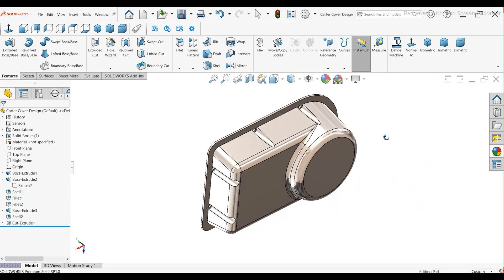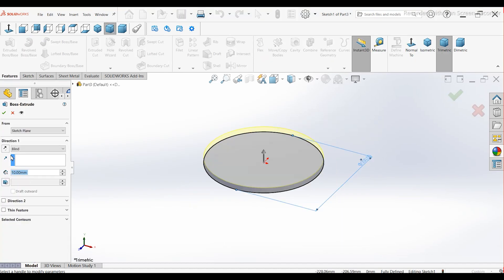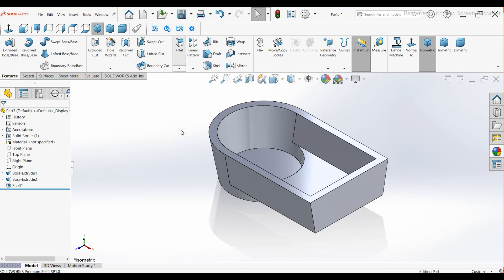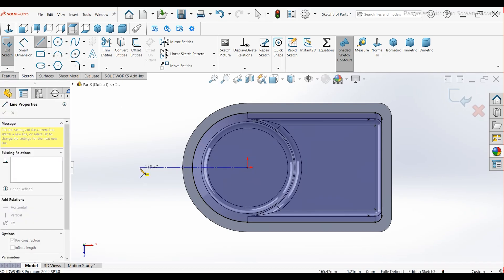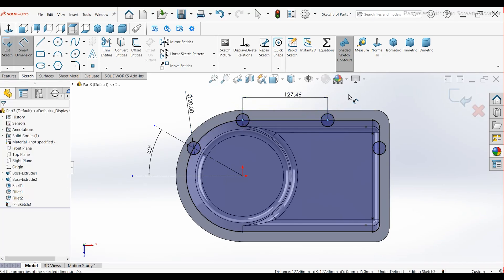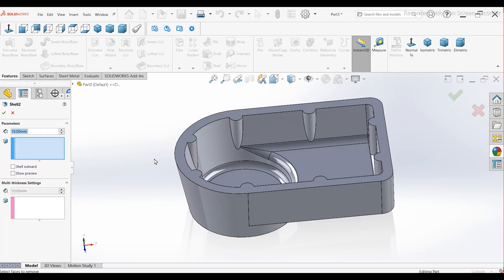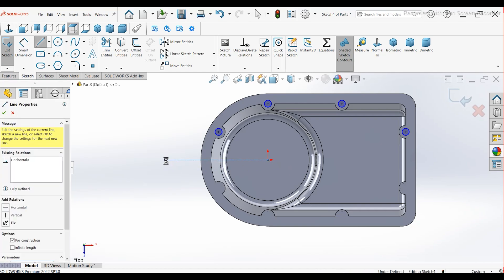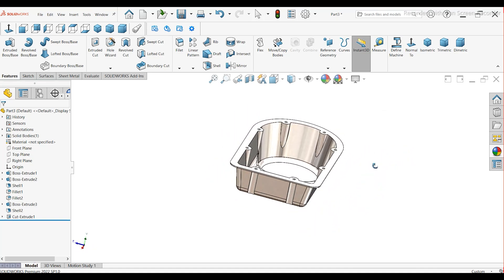Design a Carter Cover (Crankcase Cover) in SolidWorks | Step-by-Step 3D Modeling | CAD Institute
🔧 Learn how to design a Carter Cover (Crankcase Cover) in SolidWorks! In this tutorial, I take you through the complete process of modeling this essential mechanical component, covering key features like mounting holes, fillets, and reinforcements.

🔥 What you'll learn in this video:
✅ Creating the base shape and extrusions
✅ Adding ribs for structural strength
✅ Designing mounting holes for assembly
✅ Applying fillets for smooth edges

This tutorial is perfect for beginners and intermediate SolidWorks users who want to improve their CAD design skills.